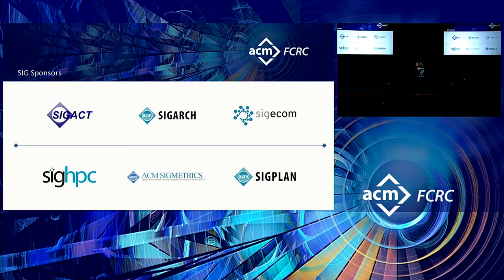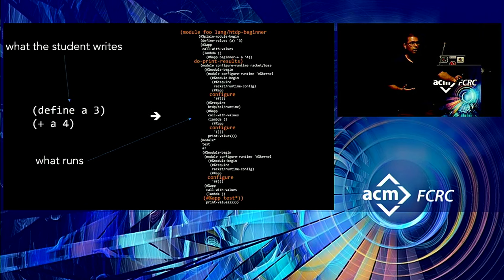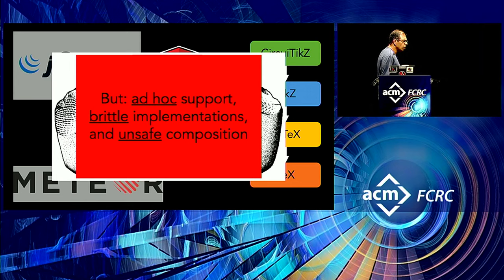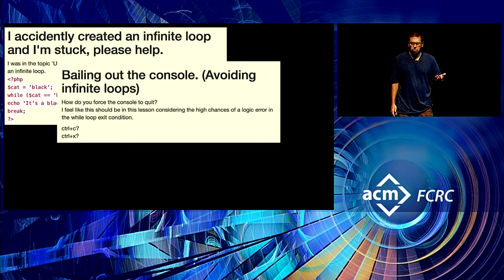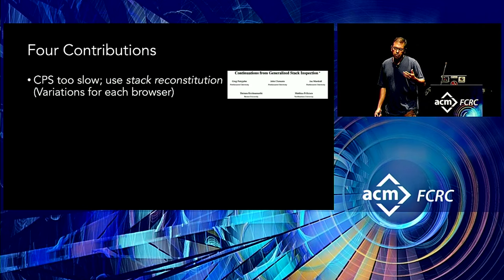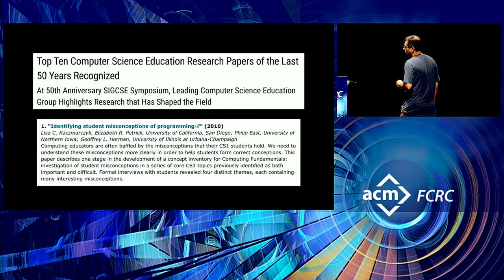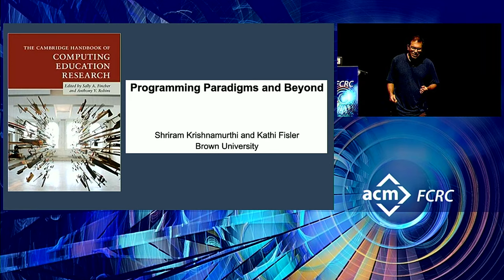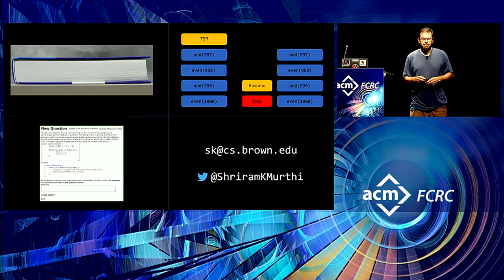The Role of Computer Science in Computer Science Education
Shriram Krishnamurthi, Brown University

Computer science education is a difficult and fascinating problem, sitting at the intersection of the technical and human. It is also an increasingly urgent problem as countries around the world are rushing to add computing to their curricula and wrestling with broadening access to it. The needs are not limited to schoolchildren: working adults and the elderly use computers in ever more sophisticated ways.

What role can computer scientists play in this movement? Some examples (such as educational data mining) are obvious, but there are numerous other important (and perhaps subtle) facets of computing education that can all be enhanced by, or even depend on, computing research. In this talk I will provide a look at some of those questions, and identify a few of the numerous challenges the field has barely begun to address.